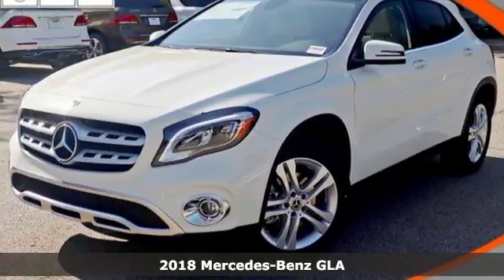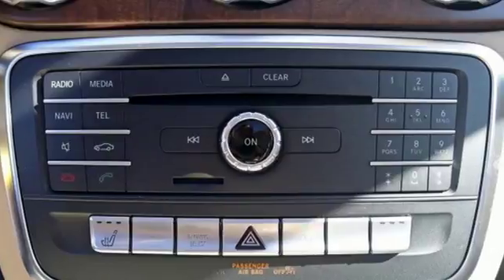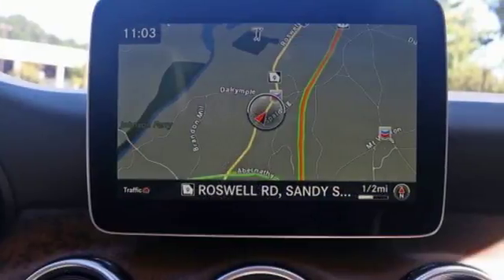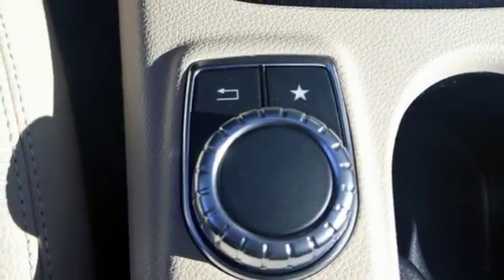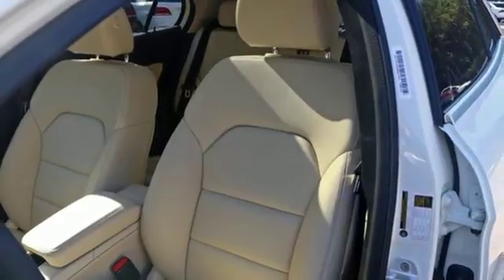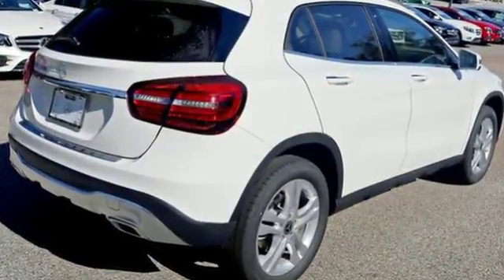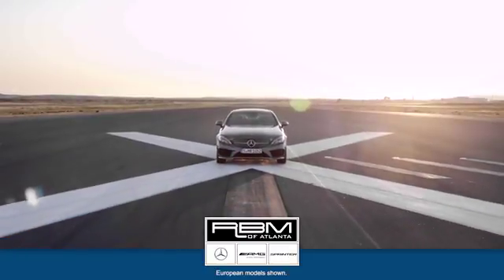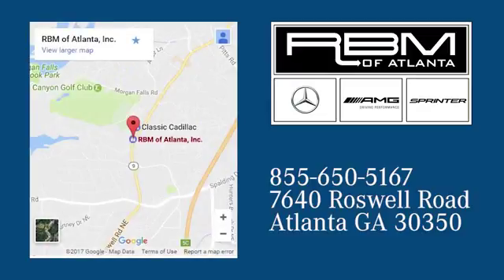New 2018 Mercedes-Benz GLA Atlanta GA Sandy Springs, GA K9842 - SOLD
Year: 2018
Make: Mercedes-Benz
Model: GLA
Trim: GLA 250
Engine: 4 Cyl. 2.0 L
Transmission: Automatic
Color: Cirrus White
Interior: Sahara Beige
Stock #: K9842
VIN: WDCTG4EB5JJ430879
WHEELS: 18 TWIN 5-SPOKE ALLOY, WHEEL LOCKS, SATIN BROWN POPLAR WOOD TRIM, SAHARA BEIGE, MB-TEX UPHOLSTERY, PREMIUM PACKAGE -inc: KEYLESS GO, Heated Front Seats, Blind Spot Assist, SIRIUSXM Satellite Radio, HANDS-FREE ACCESS, PANORAMA SUNROOF, MULTIMEDIA PACKAGE -inc: SiriusXM Traffic and Weather, COMAND System w/Hard Drive Navigation, Single CD/DVD Player, Smartphone Integration, Android Auto, Apple CarPlay, Smartphone Integration (14U), Navigation Map Updates Included For 3 Years, LED LOGO PROJECTOR, FULL LED HEADLAMPS, CIRRUS WHITE. This Mercedes-Benz GLA has a powerful Intercooled Turbo Premium Unleaded I-4 2.0 L/121 engine powering this Automatic transmission.* Experience a Fully-Loaded Mercedes-Benz GLA GLA 250 *Wireless Streaming, Window Grid Antenna, Urethane Gear Shift Knob, Trunk/Hatch Auto-Latch, Trip Computer, Transmission: 7-Speed DCT Dual-Clutch Automatic -inc: touch shift, Eco and Sport shift program, Tracker System, Tires: 225/40R18 All-Season, Tire Specific Low Tire Pressure Warning, Systems Monitor, Strut Front Suspension w/Coil Springs, Smart Device Integration, Side Impact Beams, Roof Rack Rails Only, Rigid Cargo Cover, Remote Releases -Inc: Power Cargo Access, Remote Keyless Entry w/Integrated Key Transmitter, 4 Door Curb/Courtesy, Illuminated Entry and Panic Button, Refrigerated/Cooled Box Located In The Glovebox, Driver / Passenger And Rear Door Bins and 1st Row Underseat Storage, Redundant Digital Speedometer, Rear Cupholder.* Stop By Today *For a must-own Mercedes-Benz GLA come see us at RBM of Atlanta, 7640 Roswell Road, Atlanta, GA 30350. Just minutes away!

Address:
7640 Roswell Road